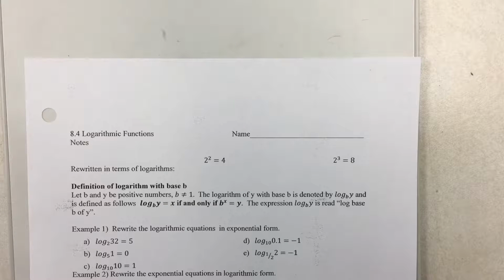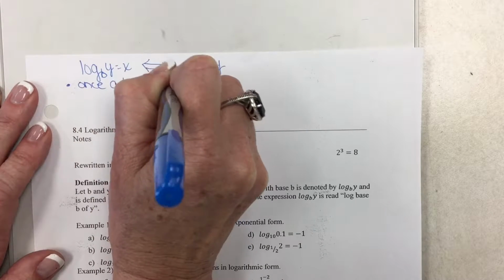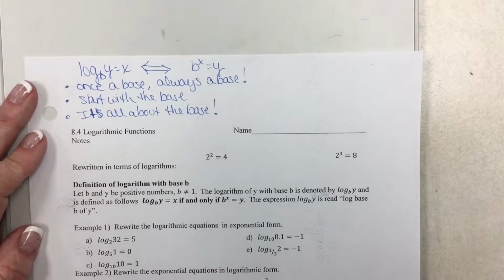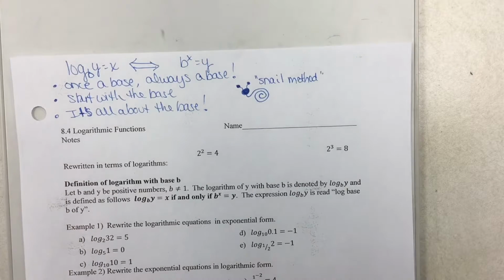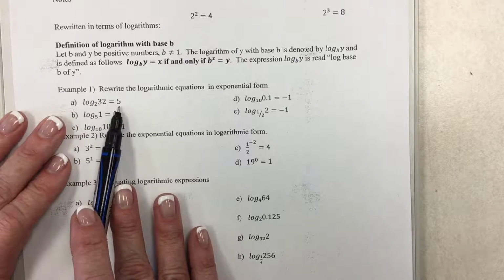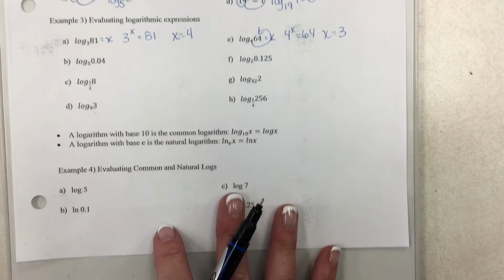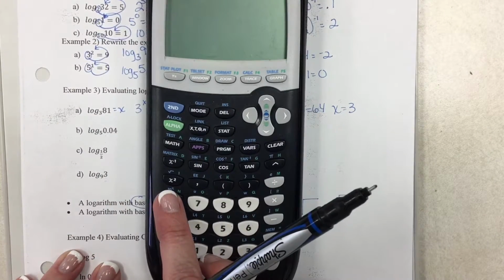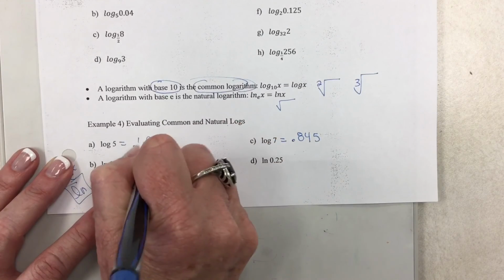Alg 2 | logs day 1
Rewriting from log to exponential